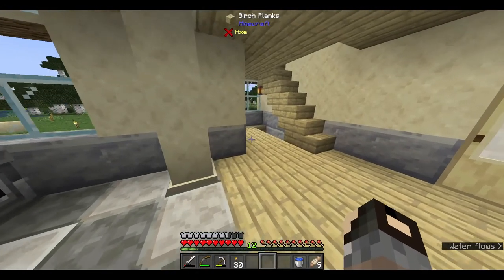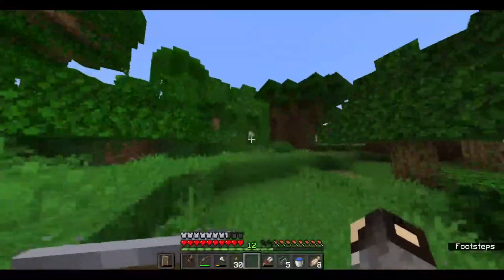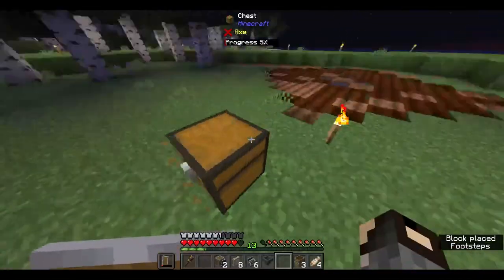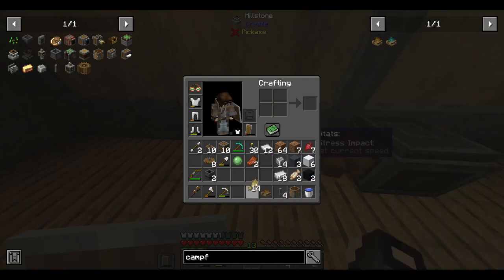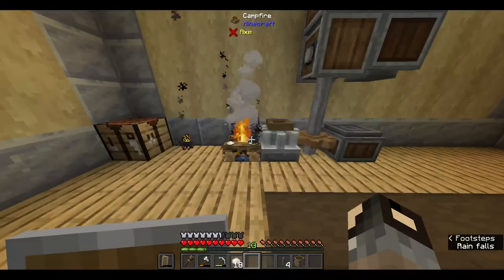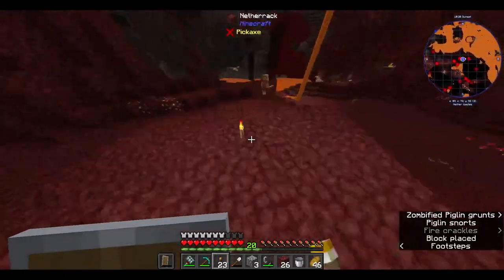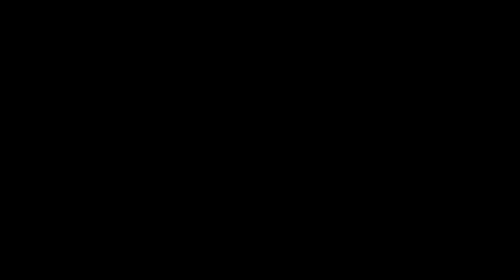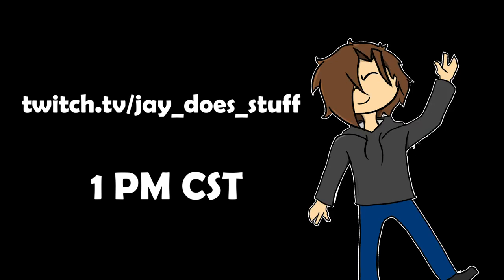Creating Contraptions! | Minecraft Series with Create | Episode 2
Lost some footage for the episode that was gonna be this one but recorded this now! You get to see better video. In this video I get started with the create mod! Watch as I stumble through making a radial wheat farm and making more efficient bread! Afterwards we go to the nether to grab some quartz and blazes. I promise nothing bad happens.
Please let me know if you preferred the chibi style I used in this episode or the ones I used in the last episode!